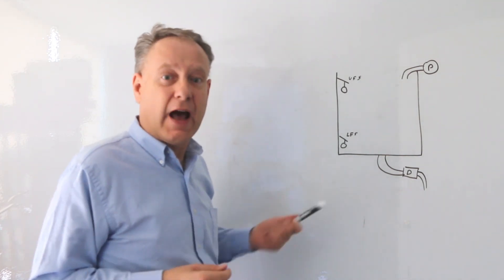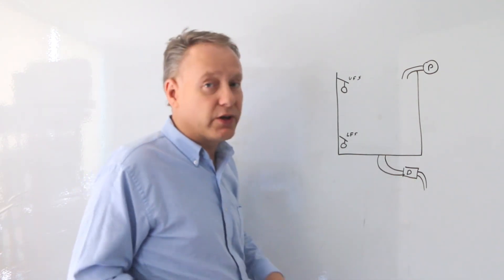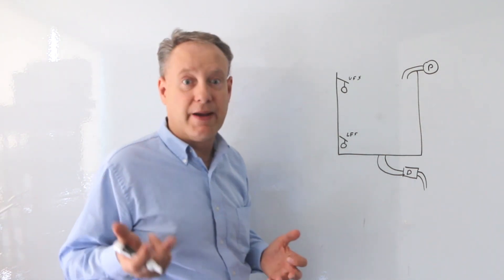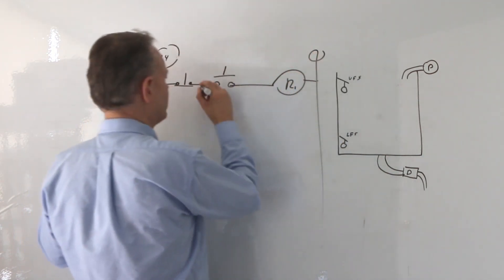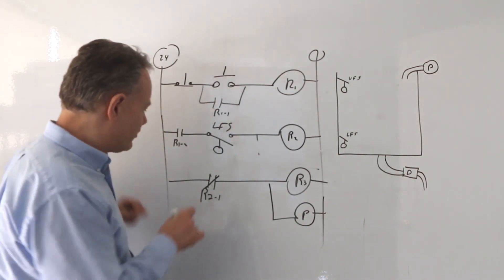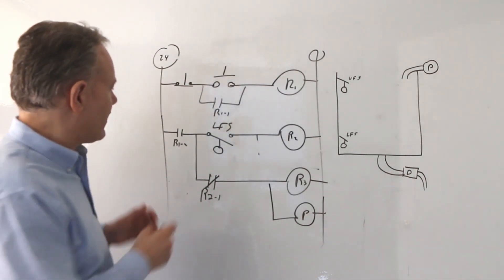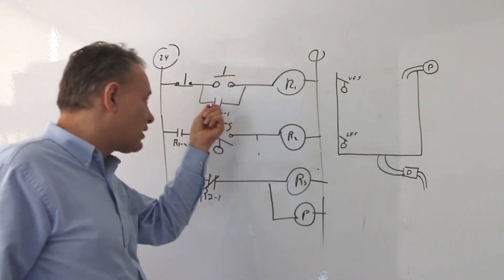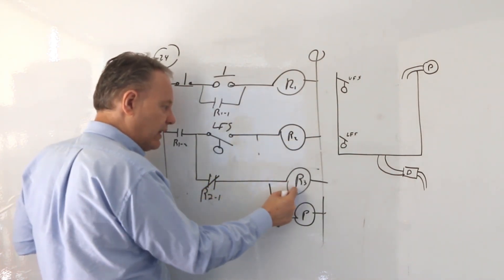Holding Circuits in Application - Water Tank Level Control Circuit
An example of two holding circuits in use in a control circuit that tank maintains a level in a water tank.